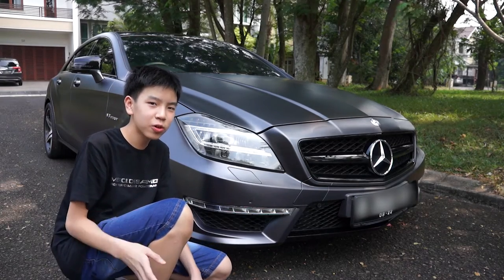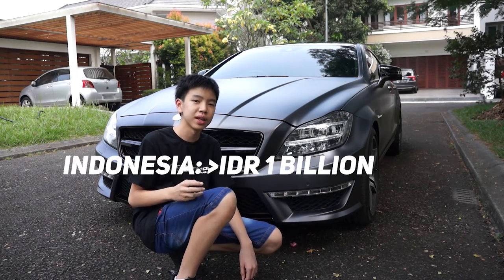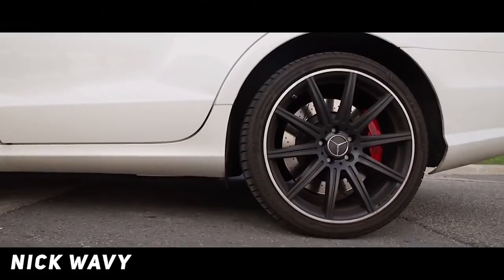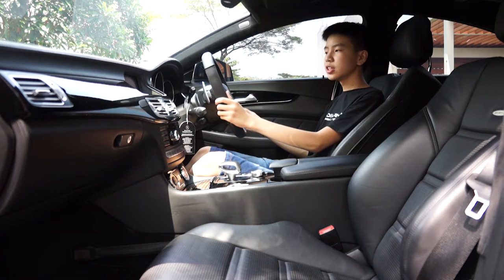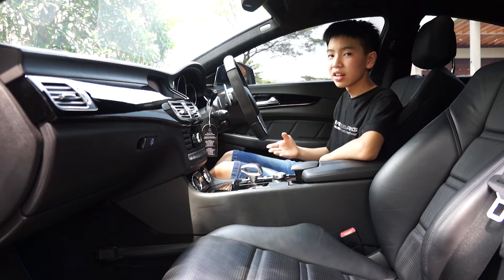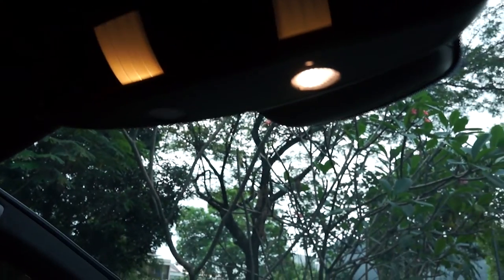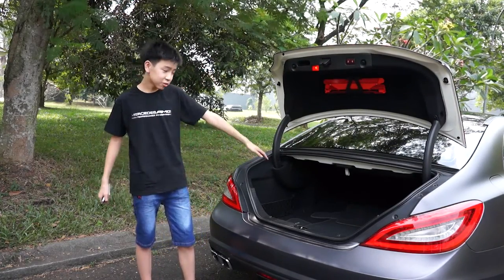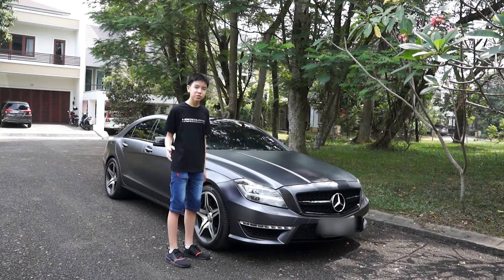2012 Mercedes Benz CLS 63 AMG Review [2020] | Car Review #10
Hello there, here is my review on the 2012 Mercedes-Benz CLS 63 AMG. The 2012 Mercedes-Benz CLS 63 AMG is a true beast when it comes to performance which comes with an already impressive 5.5 L V8 engine that is twin turbocharged which makes it even better, even if it's truly capable in performance, it still doesn't slip off of the hands of Mercedes-Benz when it comes to luxury.

The review of the 2012 Mercedes-Benz CLS 63 AMG includes the explanations of what could be the Perfect Performance Car

P.S. The license plate of the cars in the video including the 2012 Mercedes-Benz CLS 63 AMG are blurred for the privacy of the owner.